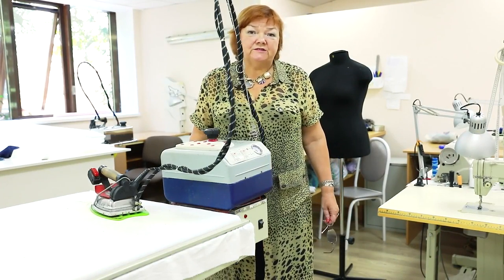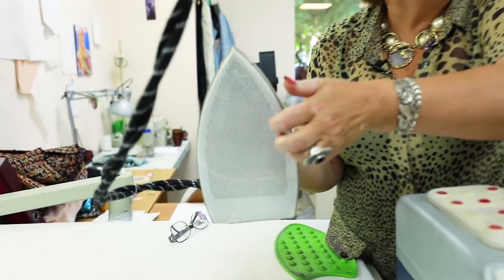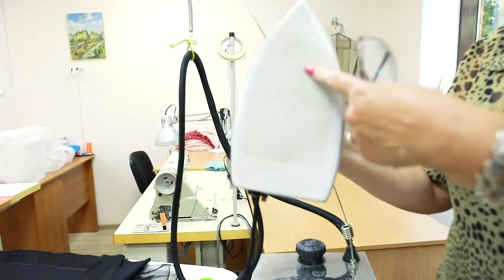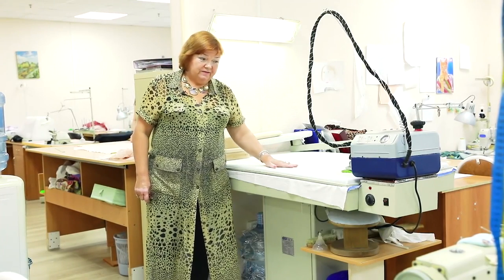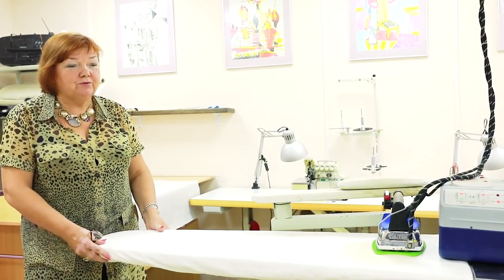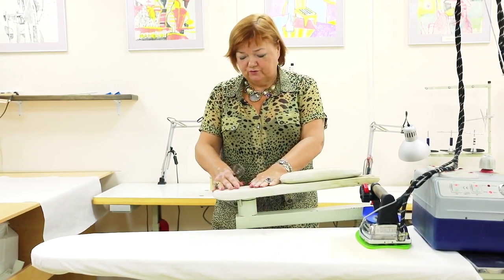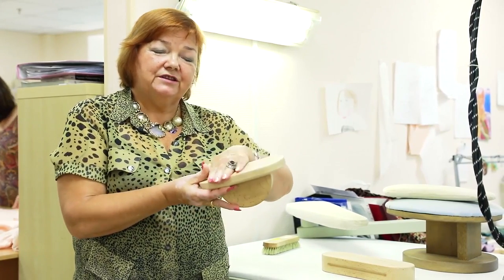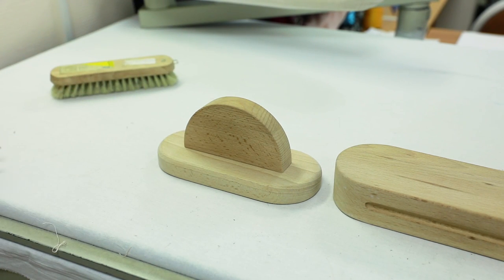Review of the steaming and ironing equipment used in Paukshte Fashion House.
Today I want to tell you a bit about my fashion house. I’ll show you our sewing equipment and tell you how we work.
Of course you can make an item using a household iron and sewing machine. Anyway, industrial sewing equipment is a whole new world.
Of course to make stylish and modern clothes you need to use modern equipment.
In my fashion house we use irons of the 2 producers. The 1st one is Turkish – SILTER. We’ll also have a look at an iron of the 2nd producer – LELIT. It’s Italian.
I’ll tell you about the importance of the use of teflon shoes. If you use such teflon shoe, you won’t ever burn or damage fabric.
An iron should be cleaned at least once a week. It’s better to fill irons with boiled water.
Next I want to tell you about industrial steam iron tables. The most important thing is that there’s a vacuum in them. Due to this fact you can steam and iron items perfectly on it.
It’s almost impossible to make outer clothes of a good quality without such table.
I want to show you some more equipment which we use for ironing.
I recommend everyone having a brush on an ironing table. Clean your table after working on it.
Today I’ll tell you about the irons, the ironing and steaming tables, about some extra equipment for ironing.
I will share some secrets of my fashion house with you.
This is the 1st video about the sewing equipment in my fashion house. I’ll show you more.